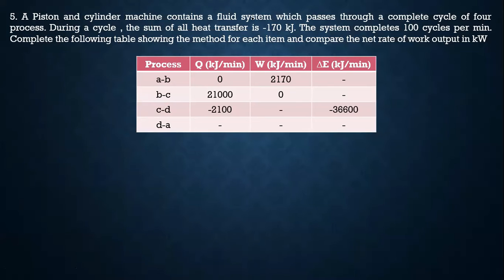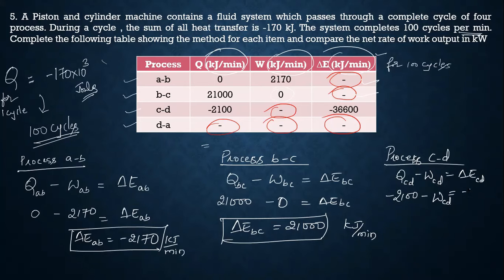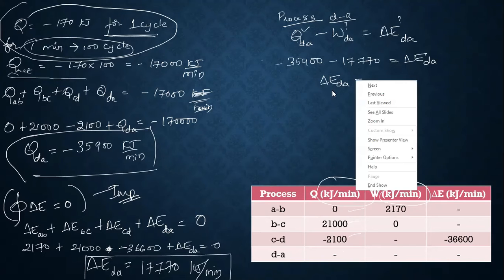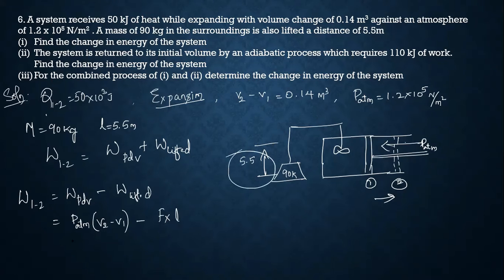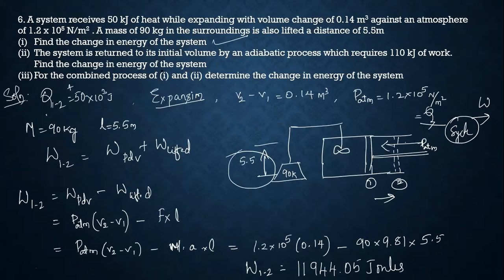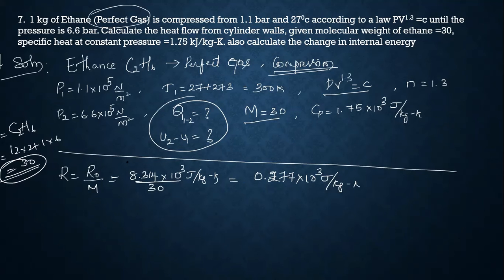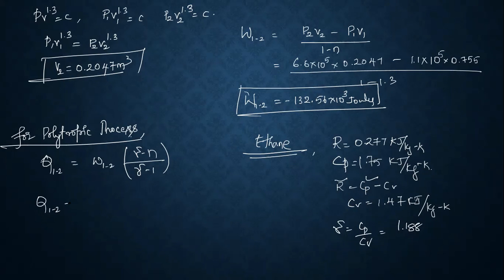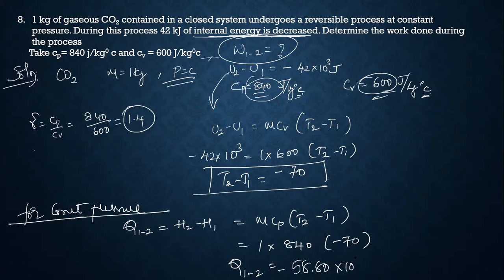First Law of Thermodynamics- 4, Numericals